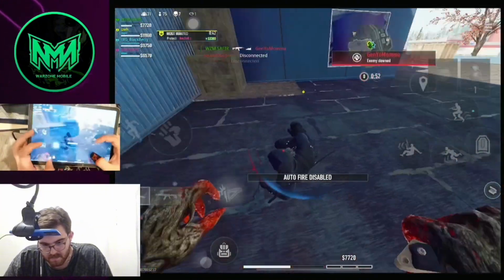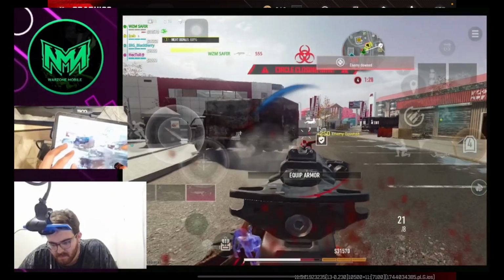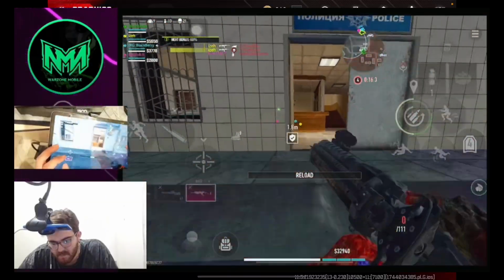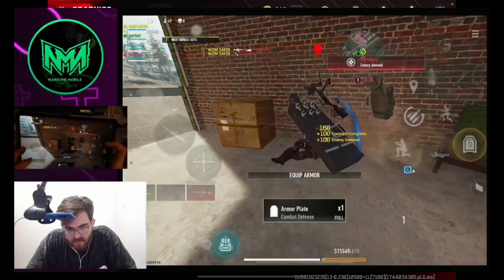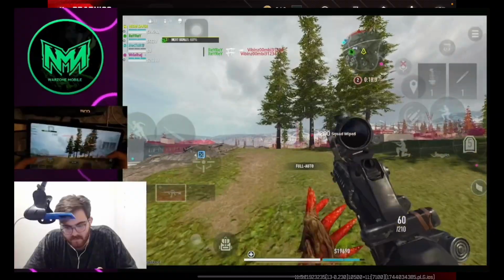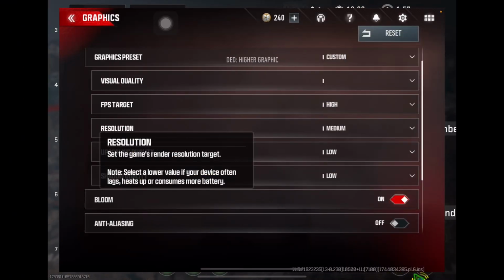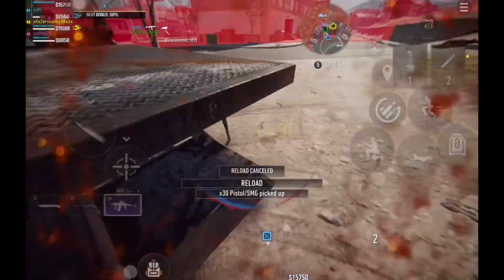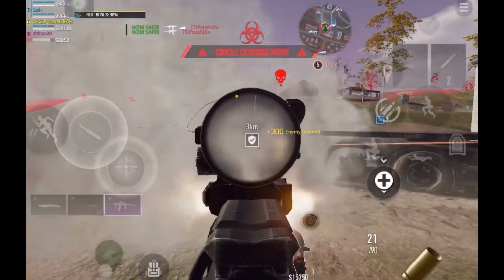BEST WARZONE MOBILE GRAPHIC SETTINGS (NEW UPDATE2025)-BOOST FPS AND PERFORMANC!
In this video, I’ll show you how to optimize your settings on iPhones and iPads to get smooth performance, zero lag, and maximum FPS, even during intense matches and Battle Royale.
✅ Works for iPhone 13, 14, 15 & iPad Pro / Air
✅ Includes tips to reduce overheating & save battery
✅ Covers resolution, FPS target, visual quality, shadows, and more
✅ Tested on both low-end and high-end iOS devices
Whether you're using a 60Hz display or a 120Hz screen, this guide has the perfect setup for your device. Stop lagging and start dominating the battlefield with crystal-clear visuals and smoother gameplay.
📌 Drop a comment with your device model and I’ll help you optimize your settings even further.